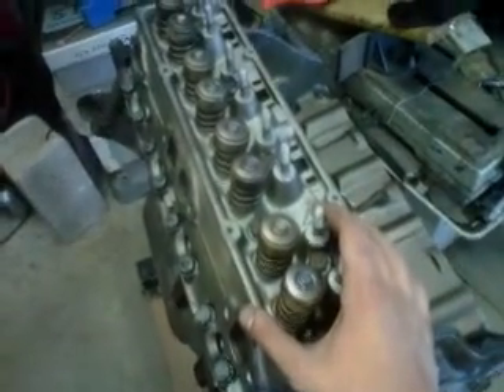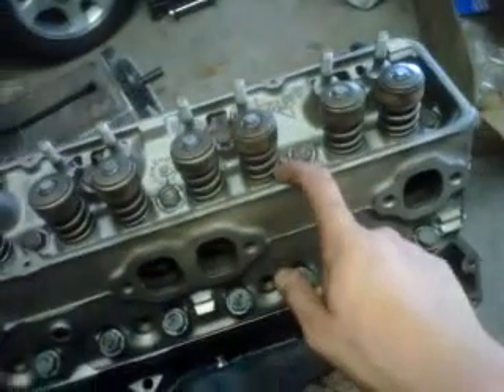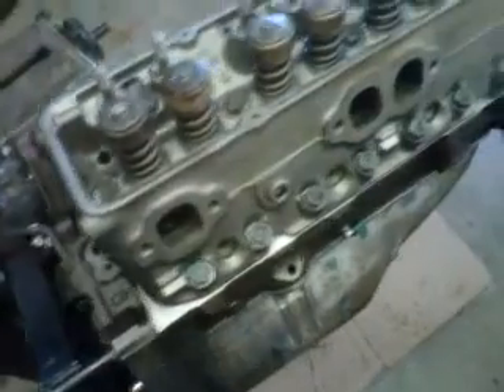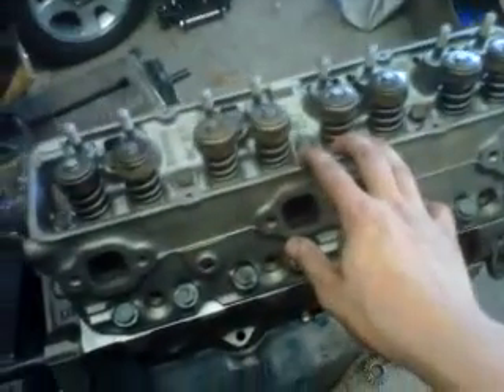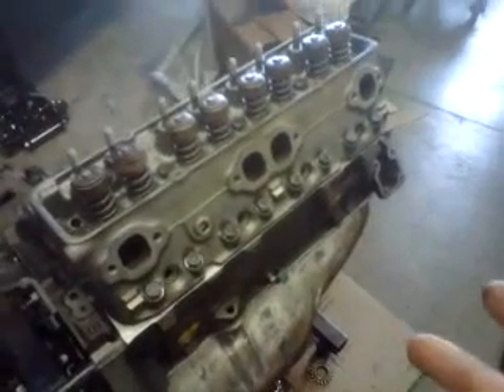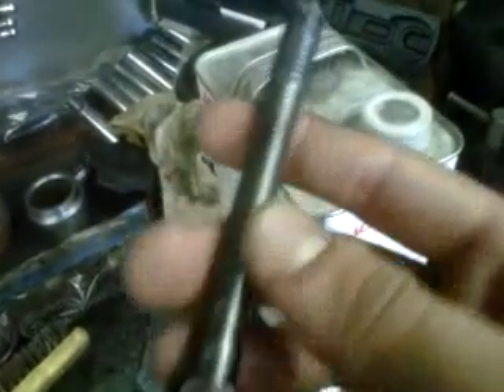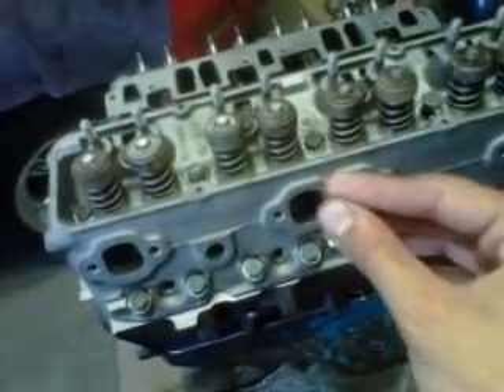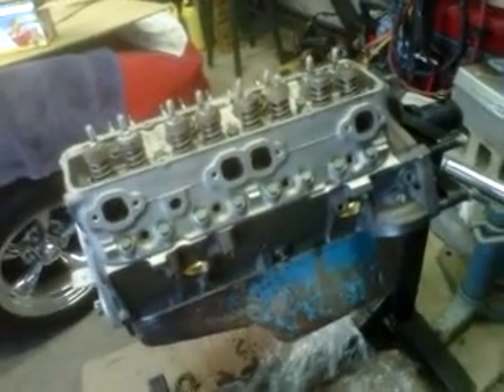How to Correctly Torque Head Bolts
how to properly achieve the correct torque on any bolt.